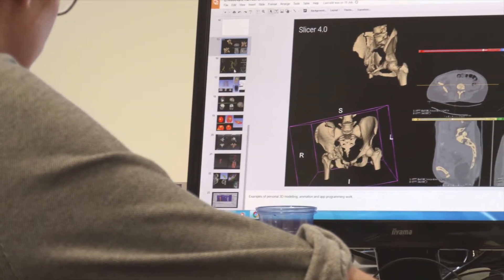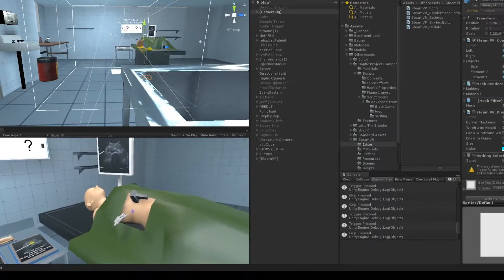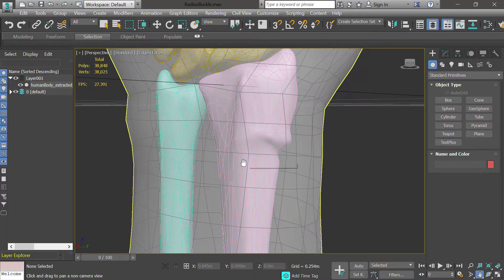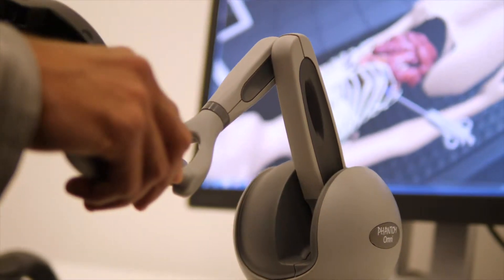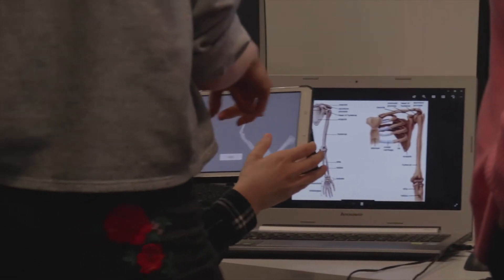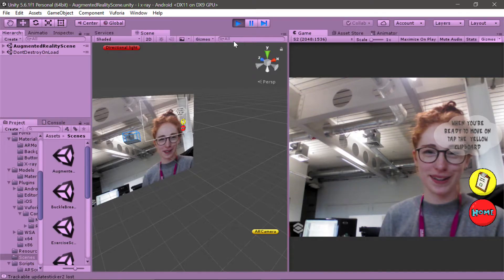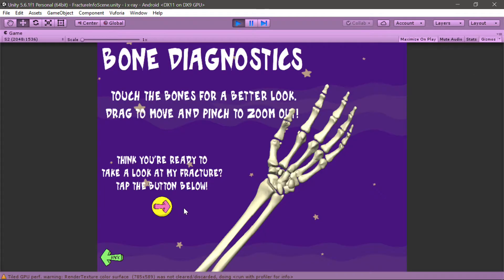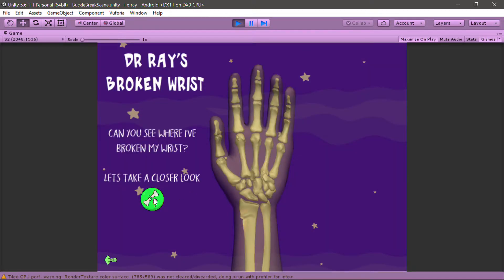MSc Medical Visualisation and Human Anatomy at The Glasgow School of Art & the University of Glasgow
MSc Medical Visualisation and Human Anatomy is a unique programme, offered jointly by the University of Glasgow and The Glasgow School of Art. The programme combines cadaveric dissection with 3D digital reconstruction, interaction and visualisation. See how reconstruct human anatomy in pre-rendered and real-time 3D environments for use in education, simulation and training.